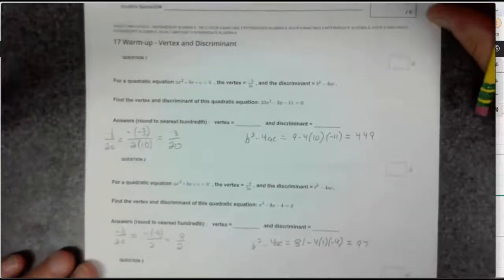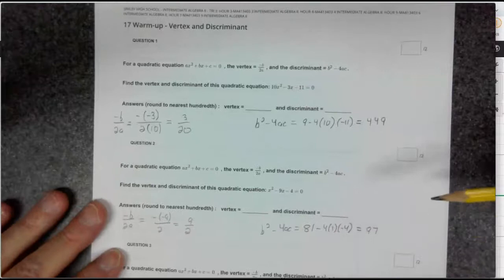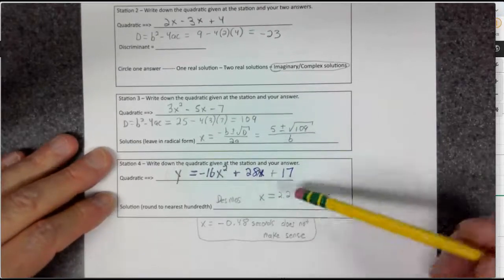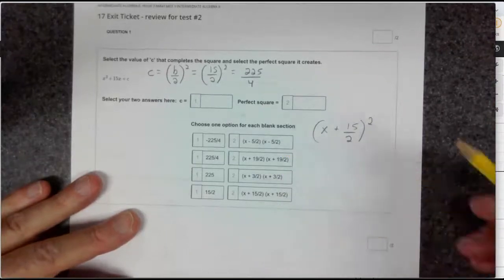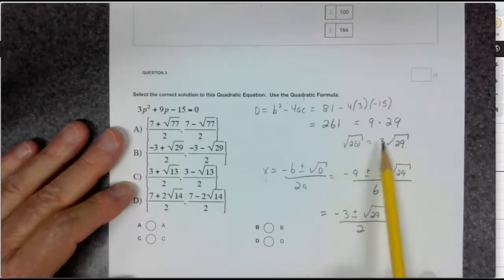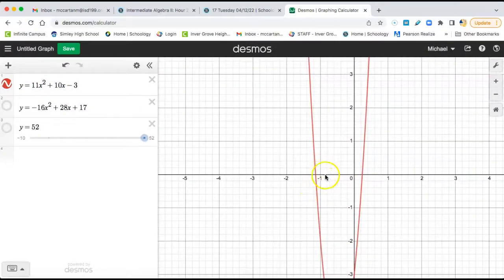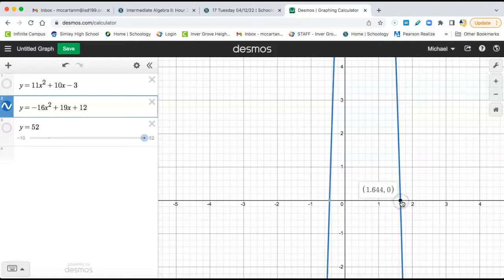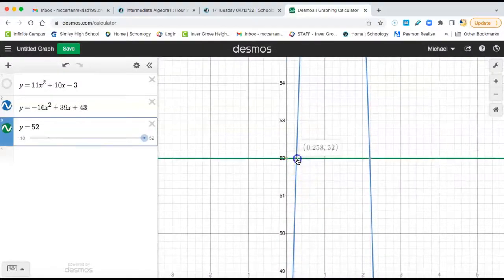Day 17 assignments